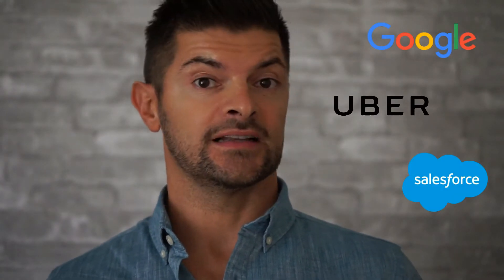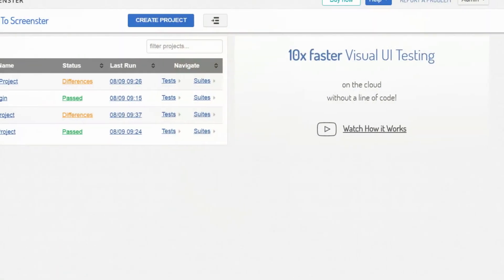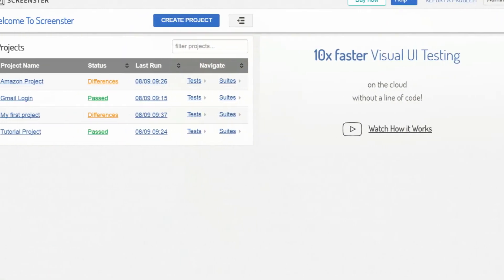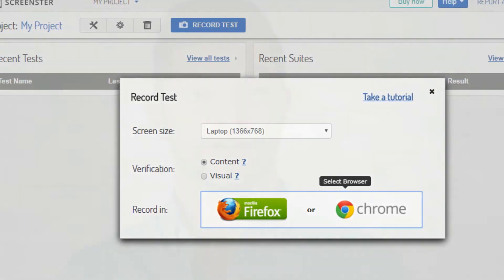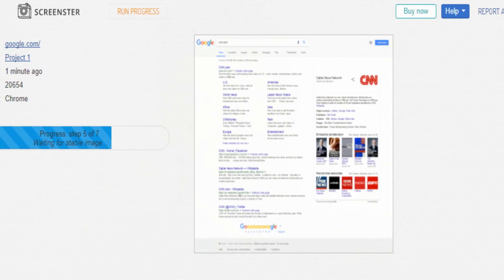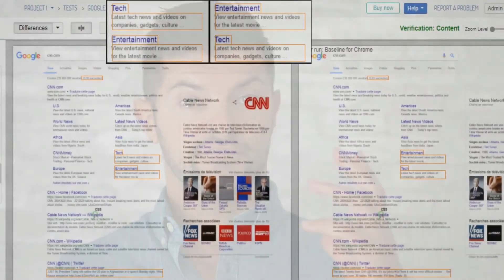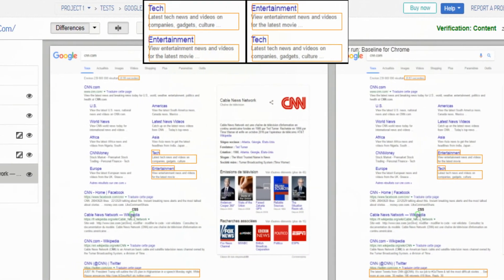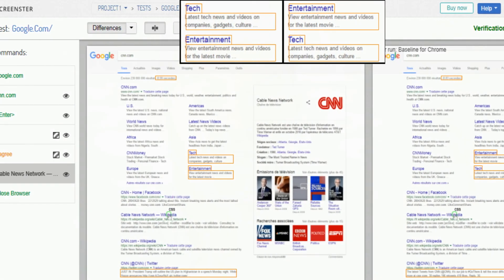UI Regression Testing Tool. Introduction to Screenster. 2017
Check out Screenster.io if you’re looking for a visual regression testing tool that just works. Based on Webdriver, this cloud platform abstracts away the complexities of UI testing, enabling non-programmers to create tests for web applications.

The platform combines the simplicity of record-playback IDEs with an array of advanced features. Instead of merely recording videos or taking UI screenshots, Screenster generates visual baselines of every UI state. It captures every user action and saves it as an editable test step complete with a DOM snapshot of the UI. While creating test steps, Screenster automatically handles timeouts, generates smart locators, and identifies dynamic UI regions.

Screenster packs a lot of power into a beginner-friendly cloud platform. It literally takes minutes to become comfortable with the basic functionality, and you don’t need to write code to automate visual regression testing. There’s nothing to download or install, except for the proprietary CI plugin for integration with Jenkins, Travis, TeamCity or Bamboo.

The idea behind Screenster stems from the realization of the growing importance of visual regression testing. With the advent of React and Angular, there’s a lot more complex logic happening on the client side — and a lot more things can go wrong. With Screenster, you can catch visual bugs and layout shifts that go unnoticed by Selenium tests.

Sounds exciting? Try Screenster online for free!